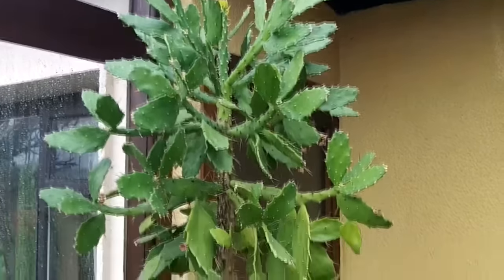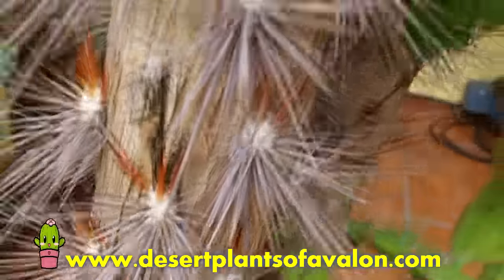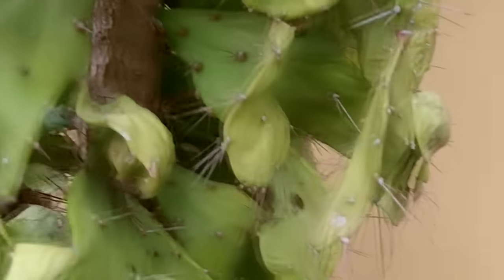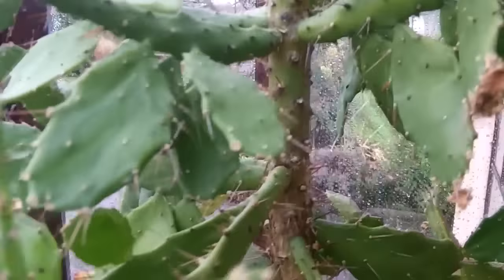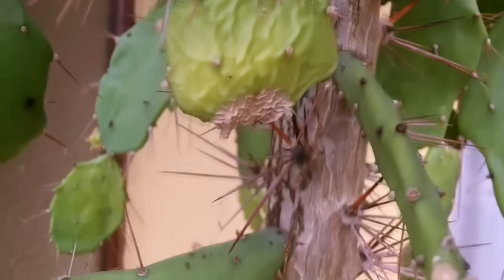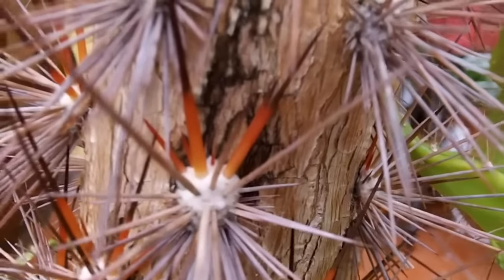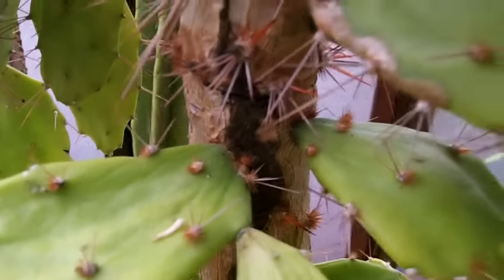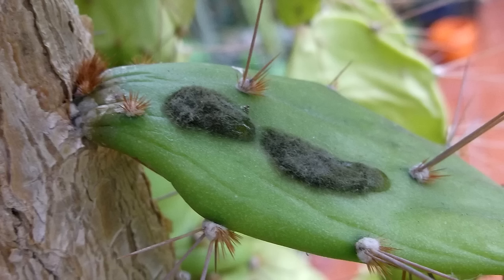HELP ME! My 7ft tall Brasiliopuntia brasiliensis Cactus is under attack from mold